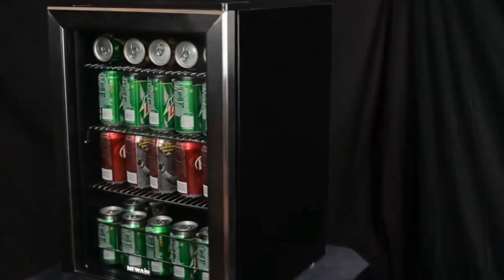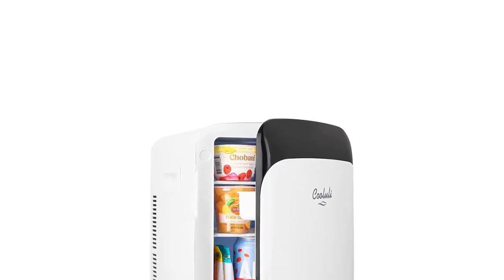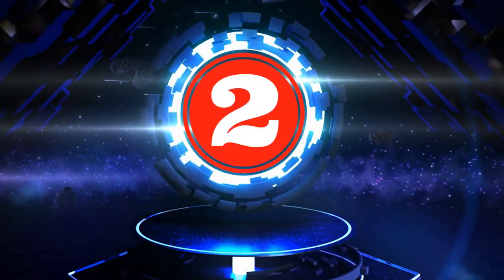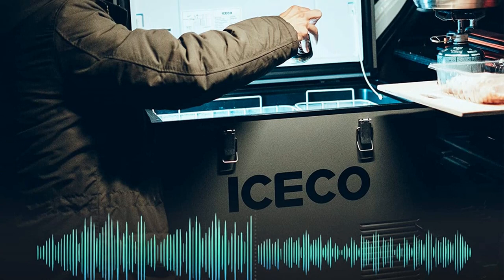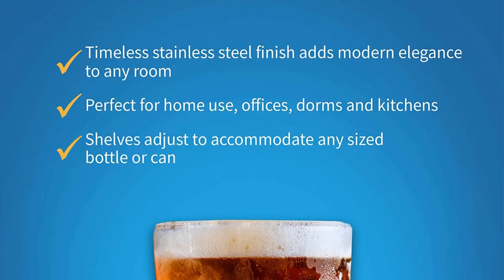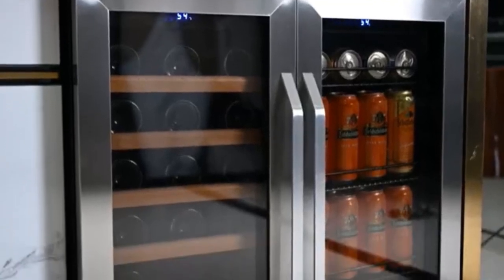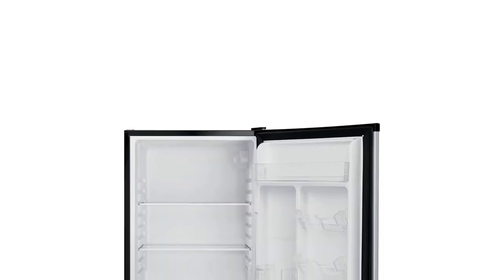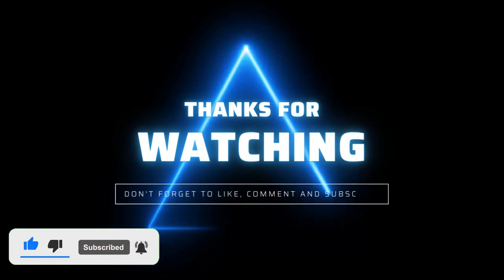✅ 5 Best Mini Fridge For Beer Bottles | Best Beer Fridges In 2023 (Buying Guide)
Are you thinking of buying the best mini fridge for beer bottles? Then the video will let you know what is the best mini fridge for beer bottles on the market right now.

00:00 Introduction

👇 Product Links 👇

1️⃣ Cooluli 15L Mini Fridge 00:35

2️⃣ ICECO VL45 Mini Fridge 01:43

3️⃣ NewAir ‎NBC126SS02 Mini Fridge 02:51

4️⃣ Lanbo 30 Inch Mini Fridge 03:51

5️⃣ Frigidaire 3.3 Cu. Ft. Mini Fridge 04:53

05:51 Conclusion

👇 Description 👇

We love having a lot of cold lagers around, however we likewise love an ice chest loaded up with food. To settle this difficulty, there's this thing called a lager cooler. Basically a smaller than usual cooler, a brew refrigerator is, you got it, devoted to putting away chilly lager.

Best Mini Fridge for Beer 2021 - Top 6 Mini Fridge for Beer Bottles | Best Mini Beer Fridge and Beer Bottle Coolers to Buy in 2020 | Best Mini Fridge - Top 5 Beverage Fridge For Beer Bottles 2020 | Top 10 Best Mini Fridge For Beer For Home Use In 2022 | Top 10 Best Beer Fridges in 2022- To Fit All of Your Cans and Bottles. | 5 Best Beverage Refrigerators You Can Buy In 2023 | ✅ Best Beverage Refrigerator Amazon in 2023 🍳 Top 5 Tested [Buying Guide] | CAN CHILLER!- Quick Cooling Cup Unboxing | Does it Really Work? | Godrej Qube Mini Fridge Review | Best small fridge for bedroom 2022 | New Air Mini Fridge | Craft Beer Design | Top 5 Best Mini Fridge Under 100 | Great for Bedroom Beer and Gaming | Top 5 BEST Mini Fridge of [2022] | Best Beer Fridges United Kingdom 2022 | Antarctic Star Beverage Refrigerator Cooler Mini Fridge Soda or Beer, Small Wine or Champagne Cool | Best Mini Fridge For Beer 2021 | ✅ Top 5: Best Beverage Refrigerator and Cooler 2021 [Tested & Reviewed] | Top 5 BEST Standing Desks of [2023] | How to make a perfect Jack Daniels Peg The Best Mini Fridge For Your Bar! Newair FlipShelf! | ✅ 10 Best Beverage Refrigerators New Model 2022 | Best Mini Fridges in 2022 - How To Choose a Small Refrigerator for Tiny Spaces?